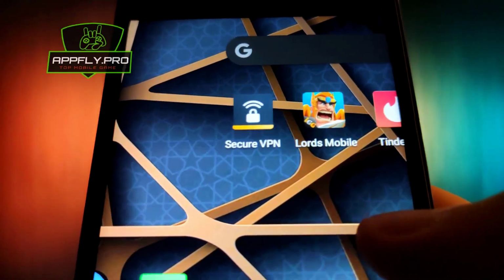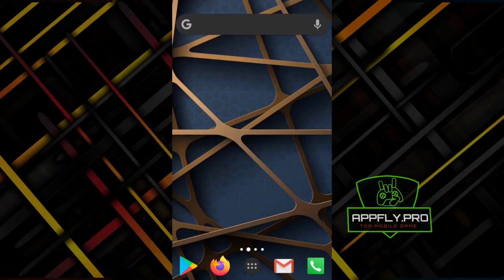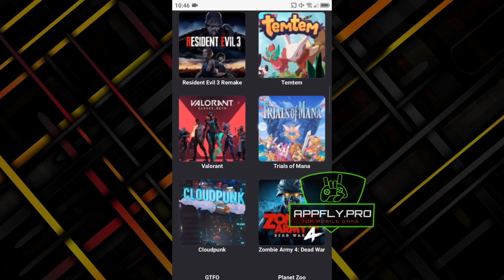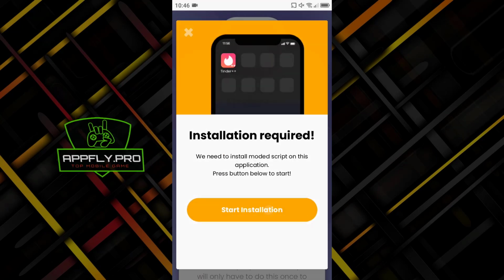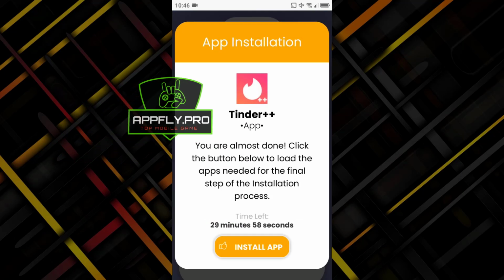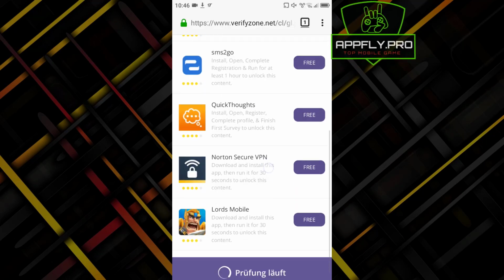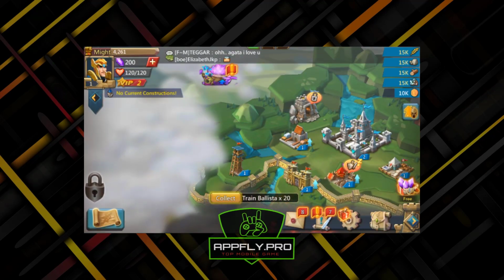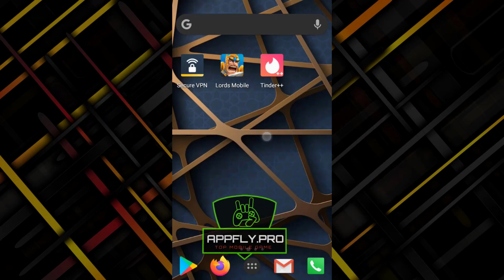Tinder++ Mod Download for Mobile device ! Quick Tutorial How to Install Tinder++ Gold FOR FREE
Tinder++ Mod Download for Mobile device ! Quick Tutorial How to Install Tinder++ Gold FOR FREE Mod Apk On Android & iOS

Hello folks, Today we are introducing quick step by step tutorial how to download Tinder++ Mod Apk to you cell phones with the Adroid and IOS framework! All you need to do is simply follow our video guide. Enjoy!

Our Tinder++ apk is totally free to use on all smartphone or tablet with Adroid and IOS system.

Tinder++ apk is developed by the greatest coder, we guarantee that everything works as what you watch on the video. This Tinder++ app has been used by hundreds of people now and we received great reviews froom them.

Our Tinder++ mobile apk currently works with all phones and Tablet with Android and IOS system.